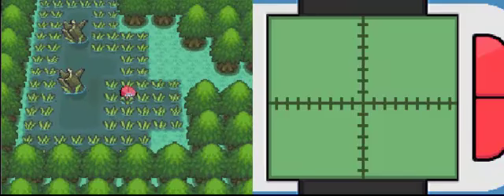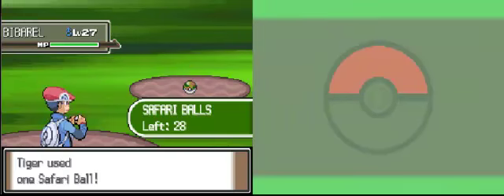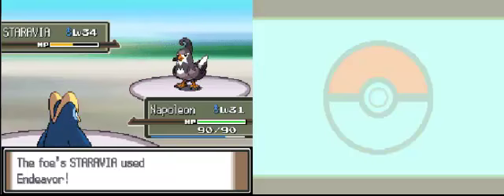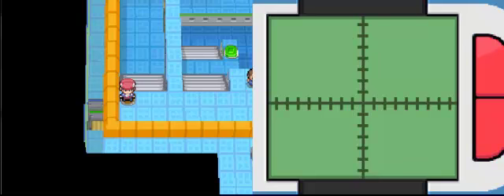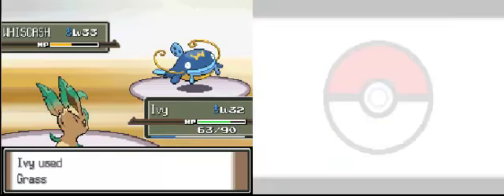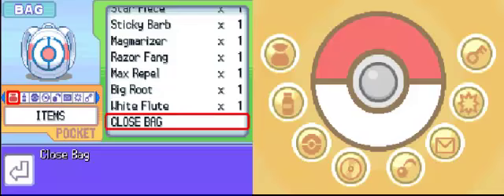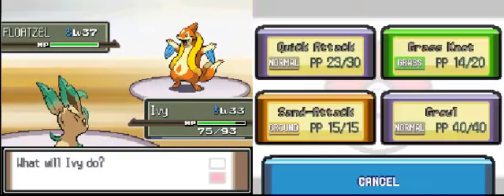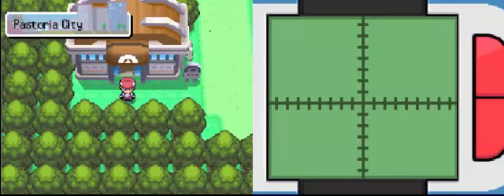Pokemon Platinum part 26 Co-Com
Don't be afraid to ask me to co-com with you!